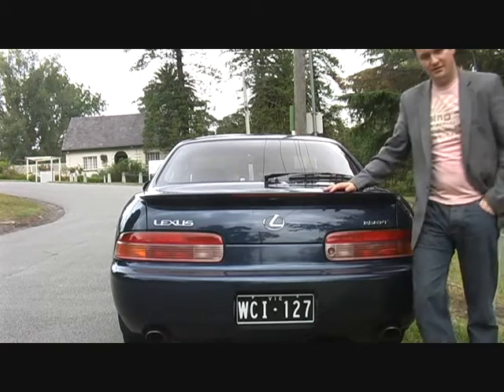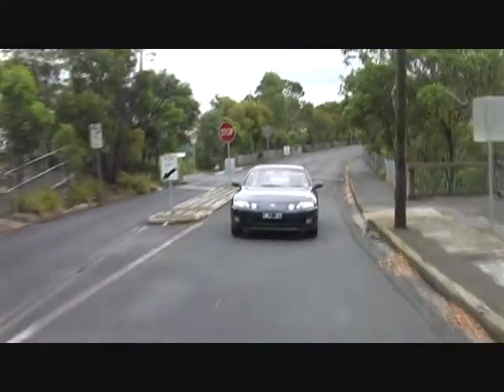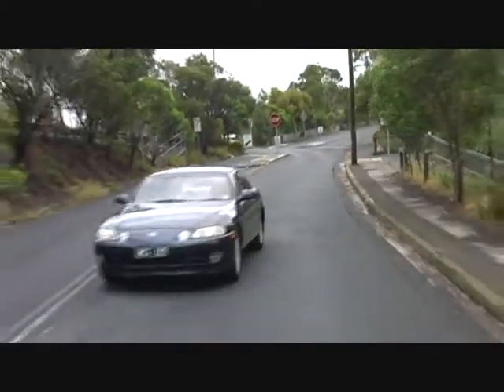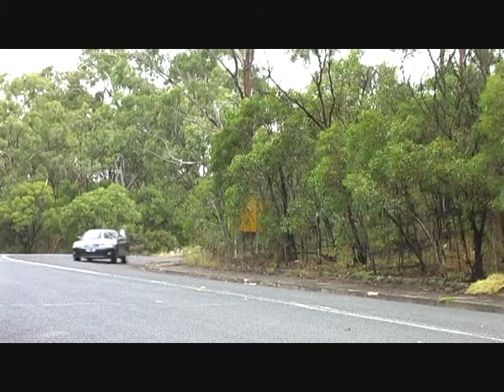Review: 1994 Toyota Soarer 2.5 GT-TL Twin Turbo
Review of 1994 Toyota Soarer 2.5 GT-TL - Filmed Jan 2008.